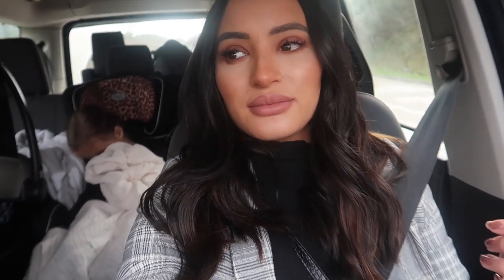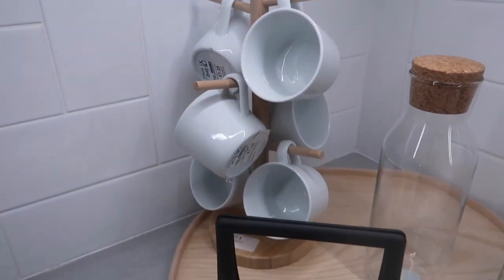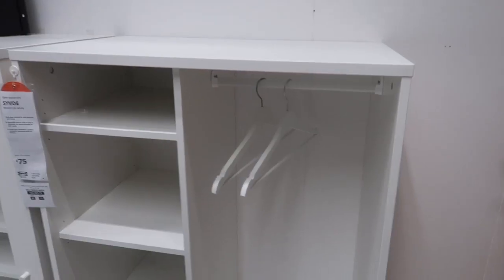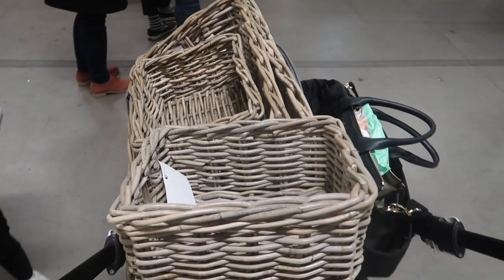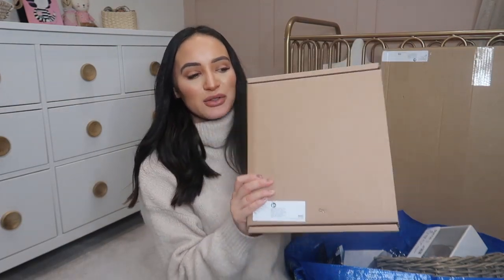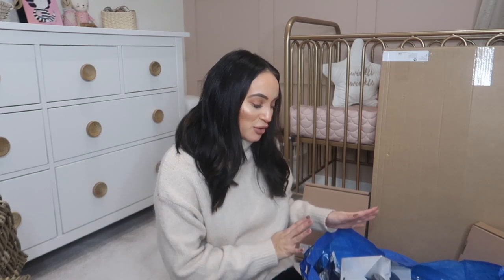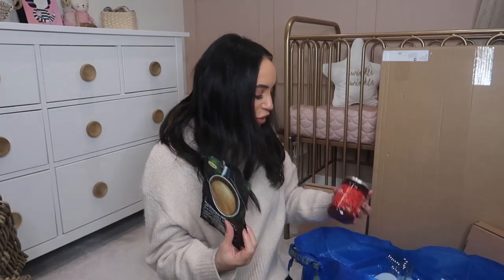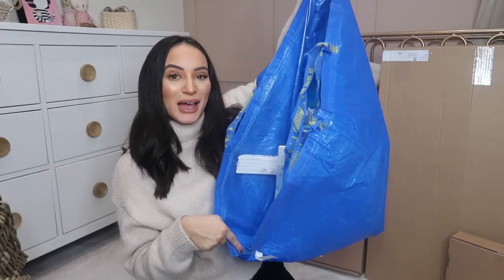IKEA HAUL || WHATS NEW IN IKEA JANUARY 2020 || IKEA HAUL & VLOG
Hi guys! Back with a vlog of our recent trip to ikea and a haul of what we purchased! Hope you enjoy! I am on a cleaning/declutter and organise mission so keep your eye out for more videos along this these lines plus more ikea trips!!

Ikea Items:

Childrens table - £40:

Childs stool £15:

Small wicker basket £6:

Large Wicker Basket £13:

Toy Cookware £6:

Pink Bouquet £4:

Pestle and mortar £10:

Large Chopping board £10:

Small Chopping board £5:

Cork Jug £6:

Kids bowls £1.25:

Kids Plates £1.25:

Kids Cups £1.25:

Kids Cutlery £1.25:

Can opener £1.75:

Dish washer brush - In store

Childrens coat hangers £3:

A little about us:
I'm Gillian and this channel is going to be a mix of motherhood, family, pregnancy, lifestyle, interiors with the odd bit of fashion & beauty chucked in. I live with my partner Adrian and our four girls. We are also doing up our family home. We would love you to stick around and follow our journey!